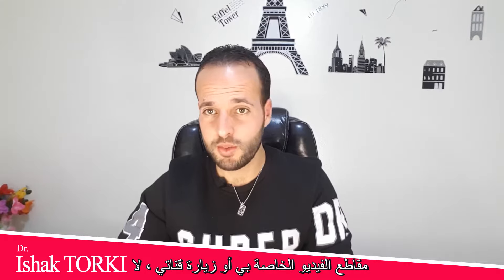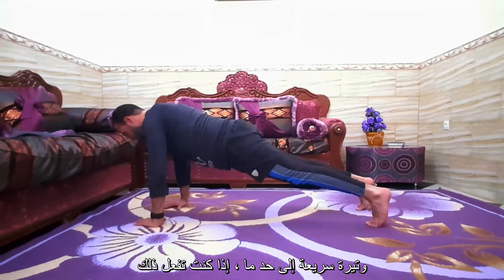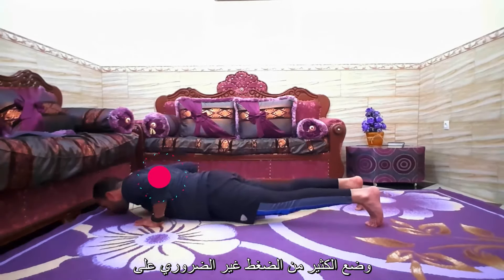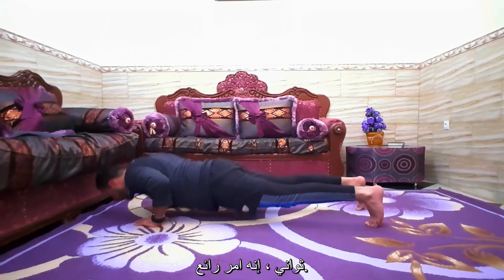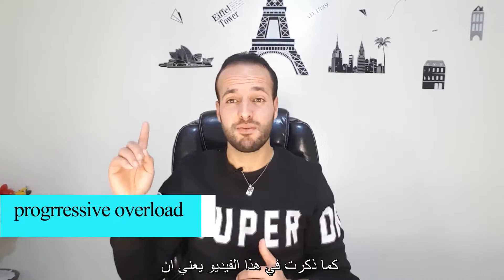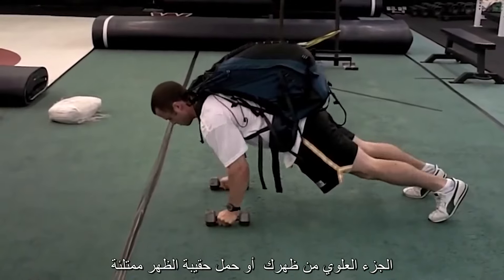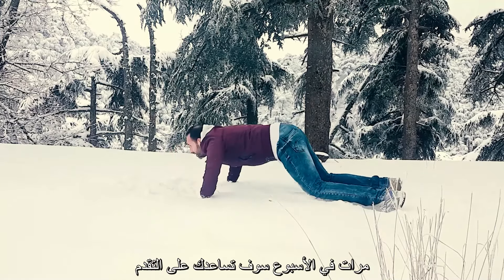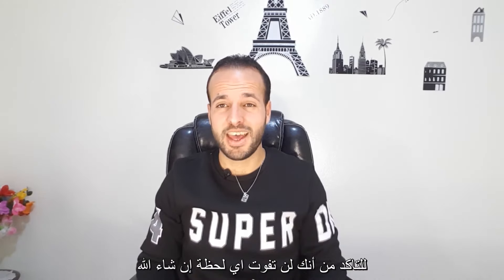10 Tips to Increase YOUR Pushups Fast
If you want to master the push-ups exercise, if you want to be a monster in push-ups, if you want to be a king of push-ups, if you want to do more push-ups easily if you want to become stronger and build muscles with push-ups without getting injury. You are in the right place.
Hi this is ….
Before watching this video you have to watch the previous videos because I mentioned in them the most hiding secrets of push-ups. The first one is about …….the second is ….. the third is …. And when you‘ve done you can see this video.
So, if you simply use your body weight for pushups, with time you ‘ll find them to be quite simple and easier. As a result, when you do them, you're more likely to get as many pushups in as quickly as possible, or at a fairly rapid pace. If you're doing it for a performance test or physical condition exam such as military or police ok , go ahead and do it. However, If you do push-ups as piece of your workout routine on a regular basis. And if you want to gain muscle, you won't get enough advantages for a few reasons.
I know the majority of people will dispute with me because they may have a different point of view than mine. So at first I gonna show what science said then I’ll give you my point of view.
A research that looked at multiple angles during a push-up highlights these factors.
The researchers discovered that chest activation was higher, as well as triceps and posterior delt activation, which were considerably higher. When the pace of push-ups decreased from 1 1/2 to two seconds each push-up. The most activation was obtained by pushing up to 2 1/2 seconds each pushup.
In fact, the alarming thing is that doing pushups with a rapid rhythm resulted in 135 percent more load and 163 percent higher stress on the elbow joints, and this is a huge worry if you're performing a lot of pushups. With time. This might put too much of unnecessary strain on the elbow joint and create discomfort.
This is what science said, now I’gonna give you my point of view.
When doing push-ups quickly you’ll destroy the proper form of the exercise you’ll arche your spine either up or down and definitely you ‘ll arche it down because it make the exercise easier. And of course, you’ll kill the range of motion. And be sure you ‘ll move your neck frequently by looking forward and up.
So what is the solution!
When push-ups becomes more easier for you, instead of attempting to cram as many as possible into a short amount of time, slow down to at least 2 1/2 seconds each pushup, or even 3 or 3.5 or 4 seconds. If you're looking for a little more challenge, this is the game for you. As you develop stronger, you'll be able to stress and build your target muscles more while putting less stress on your joints. So, perhaps, you can see that even the most basic exercise, the push-up, has a lot more to it than you may think. According to the previous study this is a good strategy, if you want the finest outcomes with the least amount of danger,
When this gets easier for you, you might hold for one or 2 seconds at the bottom position and if you make it 3 it's wonderful i use this method with my athletes. This will allow you to put more stress on the target muscles, leading to increased growth for the same amount of reps. And this is type of progressive overload.

Subscribe to our YouTube channel at the link below for additional fitness tips and bodyweight exercises and entire routines, and don't hesitate to set on your alerts so you don't skip a new video when it's released.

-- TIMESTAMPS --
00:00 introduction tips to increase your push ups fast
01:14 the pace of exercise
04:39 progressive overload
05:27 variants that you should use
06:11 using resistance bands
06:58 different from of adding weight
07:27 do more push-ups
08:22 my key of mastering push-ups

MY FIRST YOUTUBE VIDEO/ Introduction, My Career, and My Goals./ Fitness, Health, Diet

Why you Should START Exercising ??

weights vs. bodyweight which one is better

what should you consider before beginning an exercise program

sets and reps 5 rules you should to know

How To Stay Motivated To Workout In The Winter